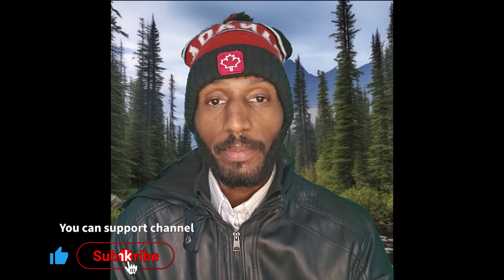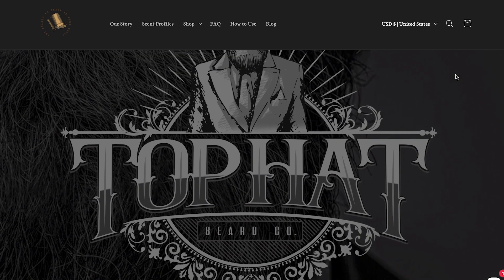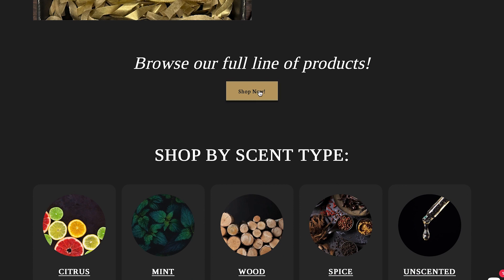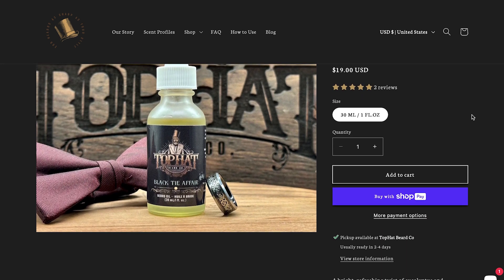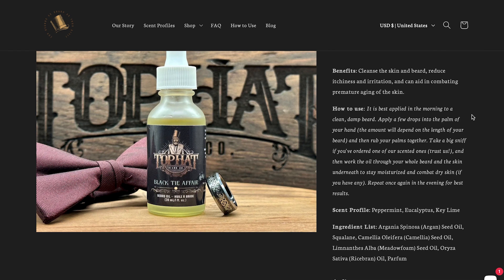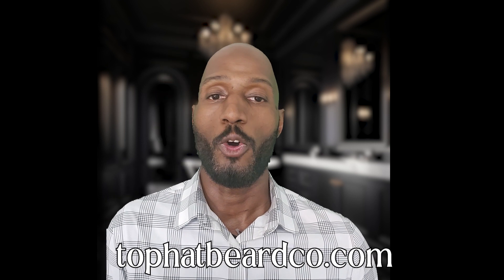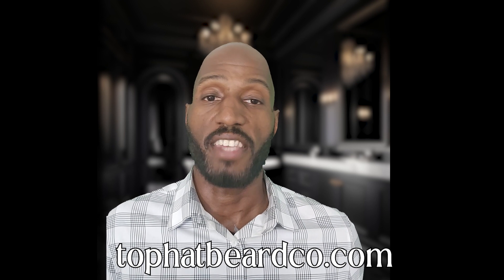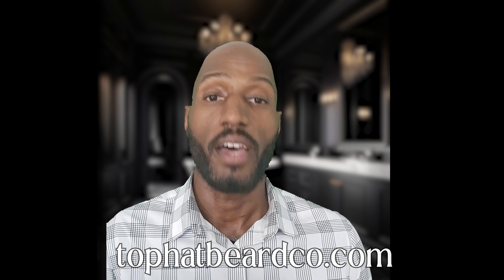My Morning Beard Care Routine w/ Canada's Best Beard Company!! | TOPHAT BEARD CO.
Join me for my daily beard care routine using Tophat Beard Co.‘s premium products. Watch as I cleanse, nourish, and style my beard for a fresh look. Discover how Canada’s best beard company keeps my beard in top shape! LETS GOOO!!!